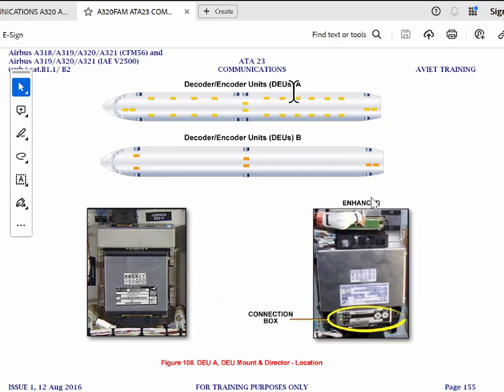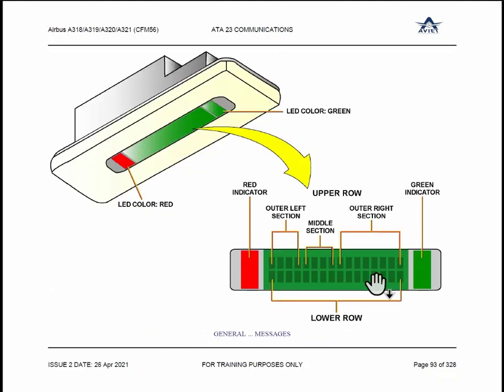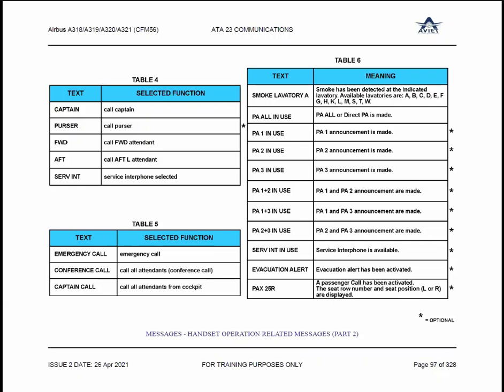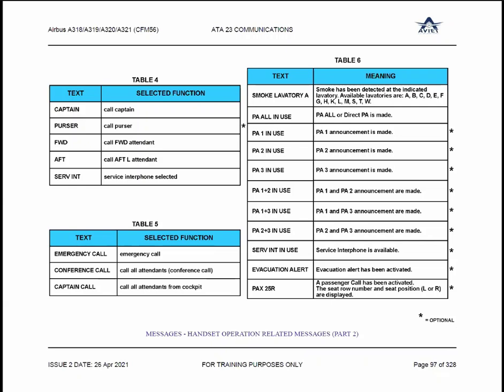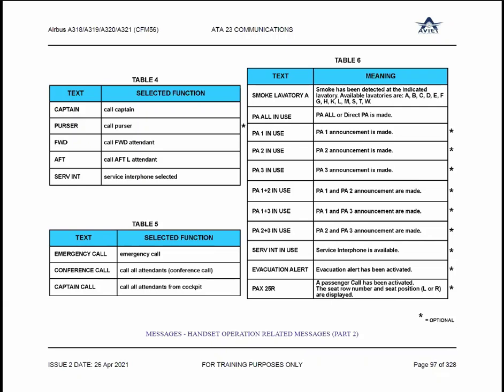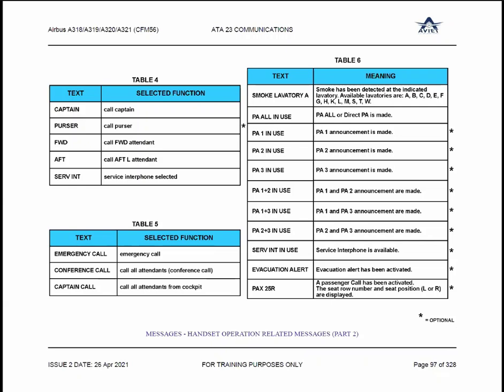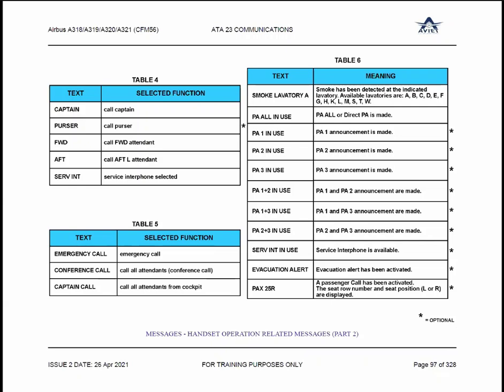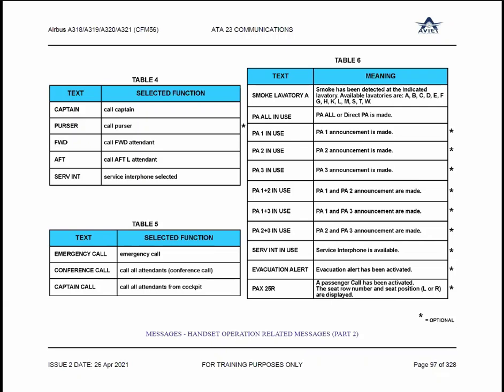A320 Communications Part 7